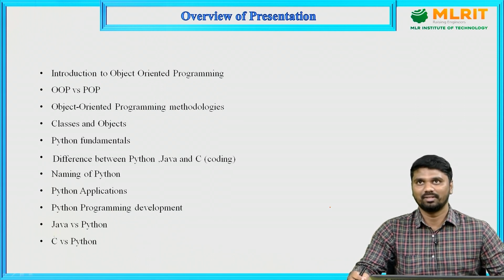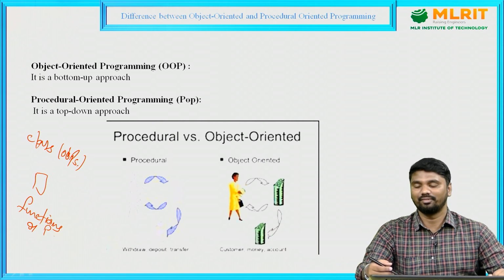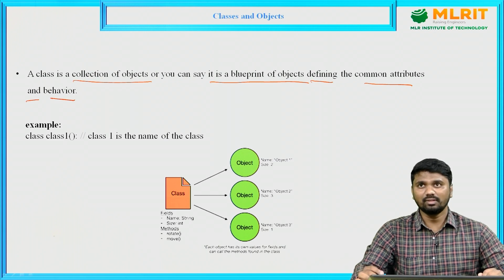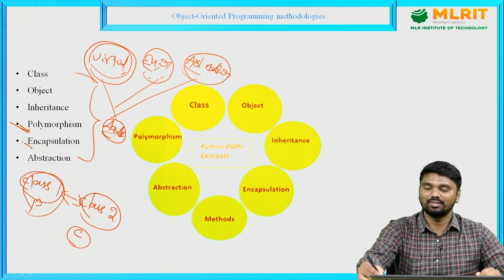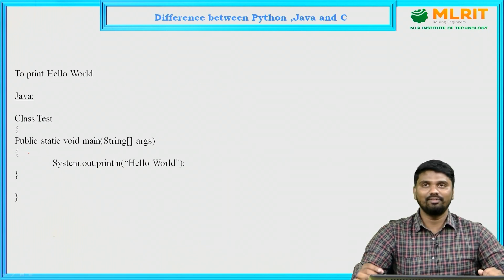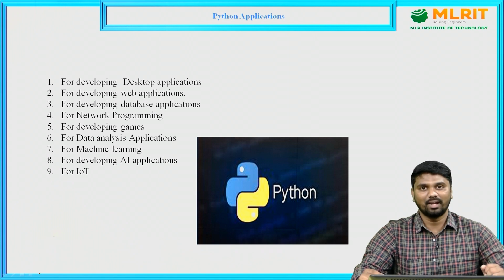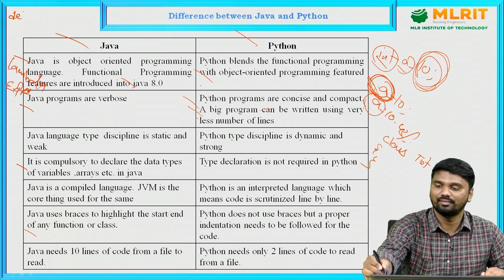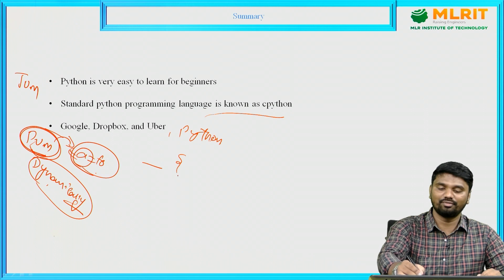LEC01 | Python Programming | Introduction to Python Programming By. D. Mr. Sandeep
Hyderabad.